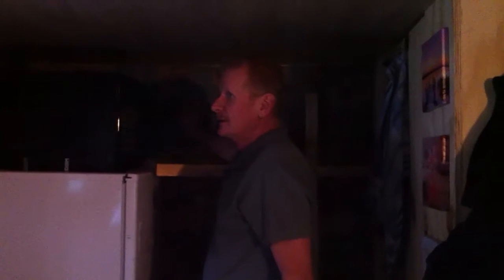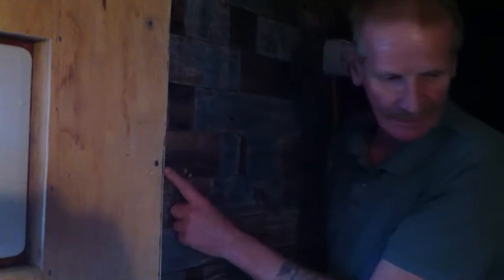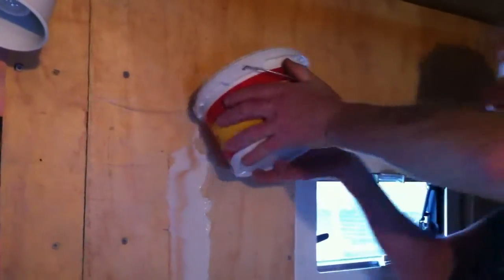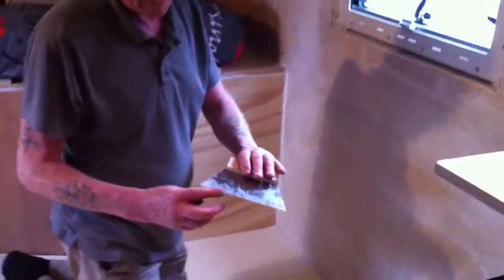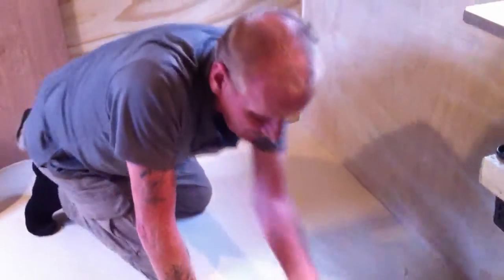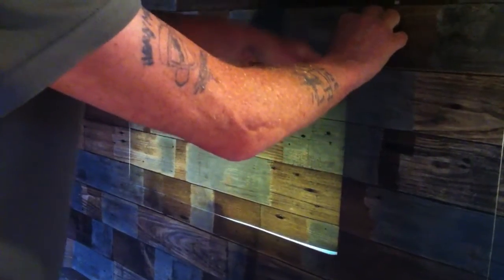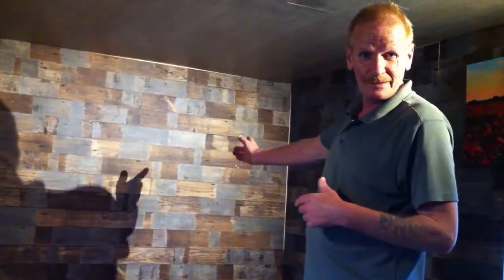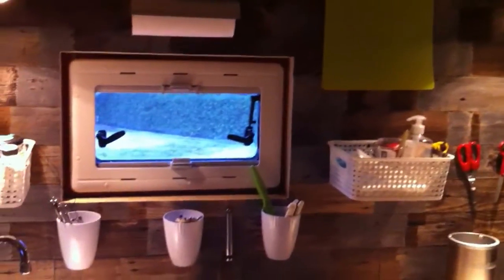Living in a mobile home 12, vinyl on the wall.